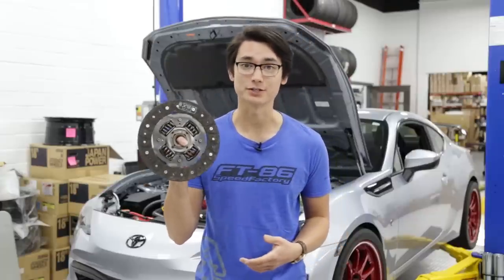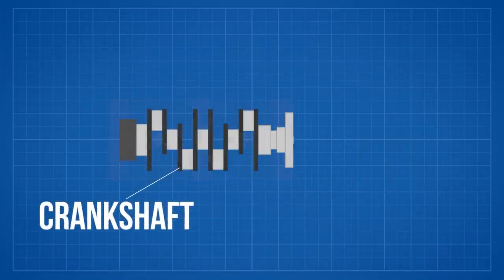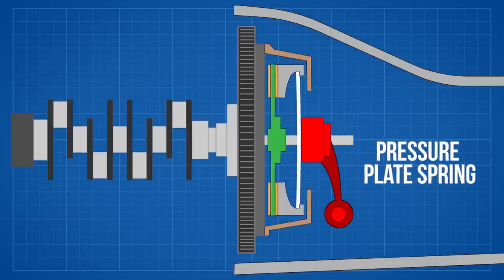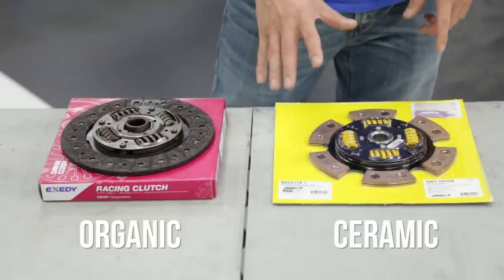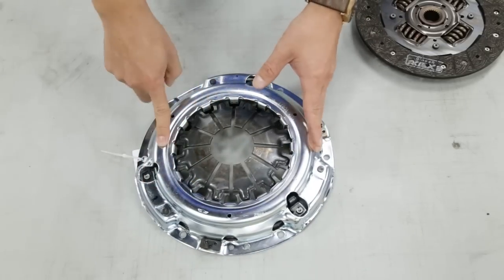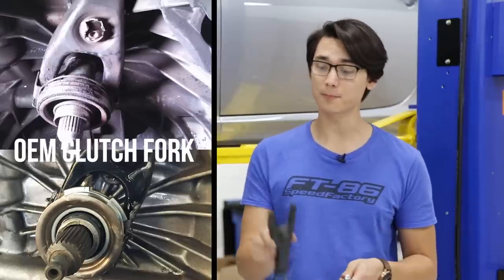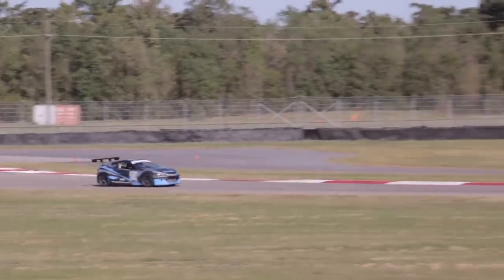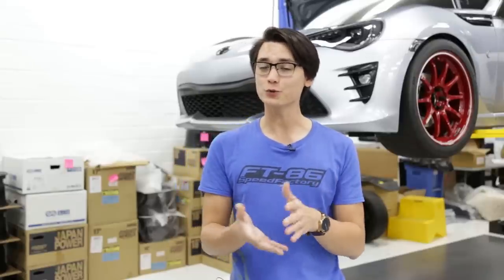Aftermarket Clutches - What you need to know before you buy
Watch this before you upgrade your clutch.